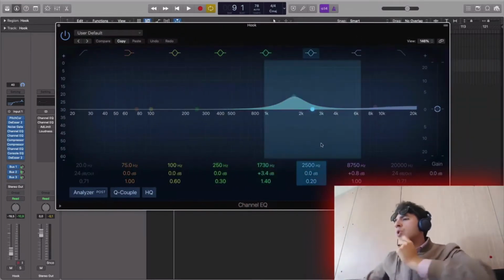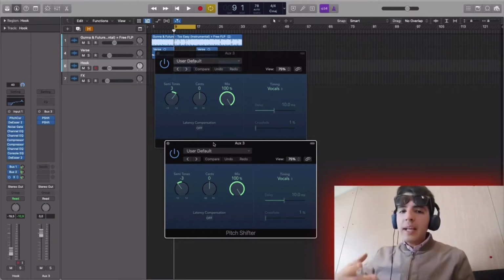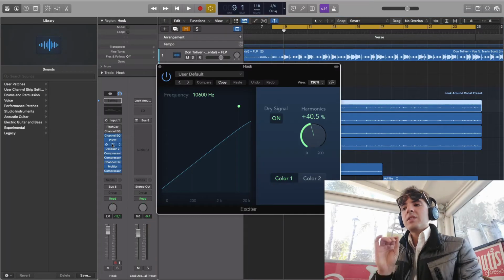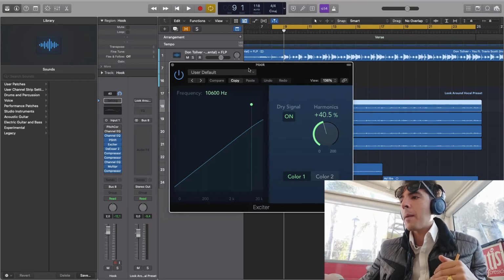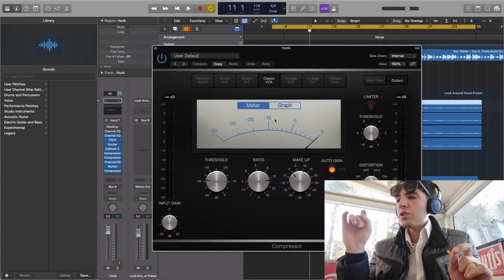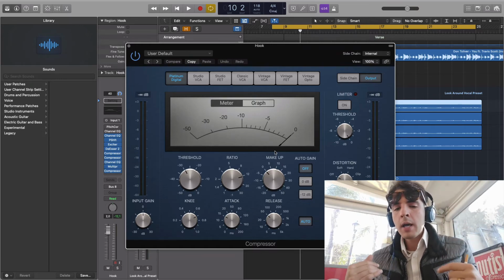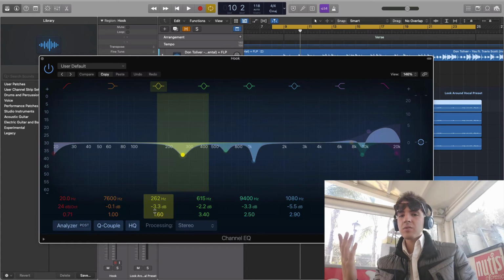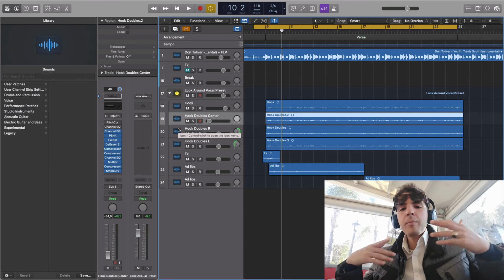I MIXED A DOPE VOCAL HOOK ON LOGIC PRO X *It's Real Vibes*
📣  If You're Accepted  As A Client, You'll SIGNIFICANTLY Increase Your Vocal Mix's Quality On Your Next Hit, Or You Don't Pay.
You there ?
Stop ignoring me
OMG YOU HAVE WON 🎁
YES! HERE'S MY PRODUCER SET
(my) MAC
(my) AKAI
(my) AUDIO INTERFACE
(my) MIC
(my) External Hard Drive
(my) PHONE
(my) TRIPOD
(my) Brain (Sold Out)